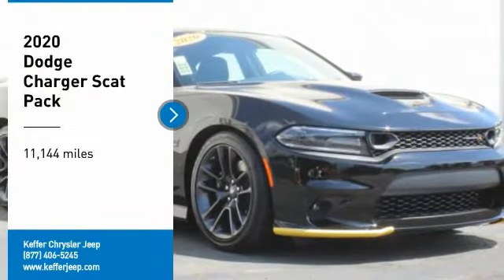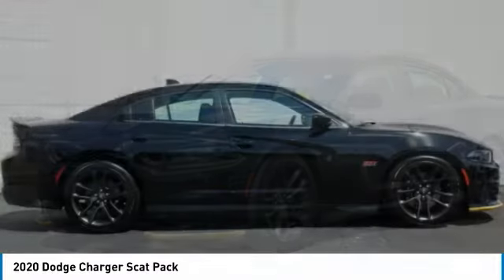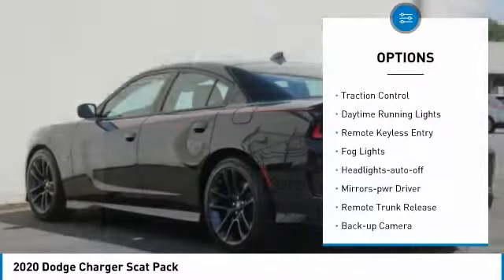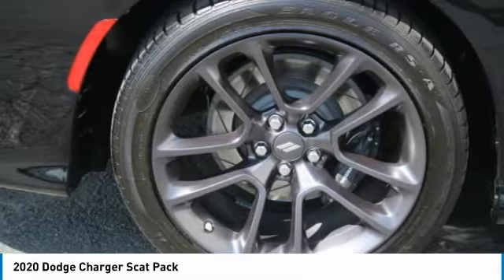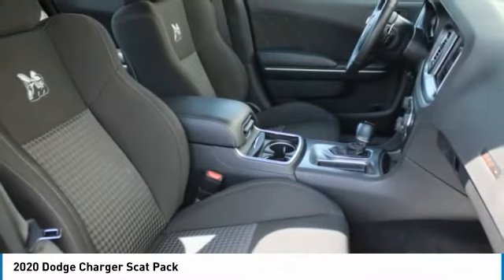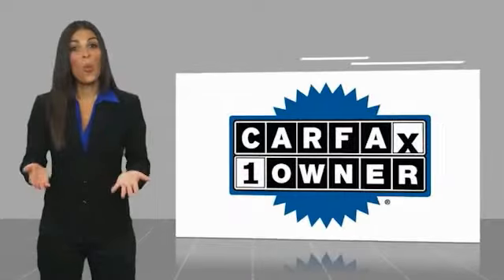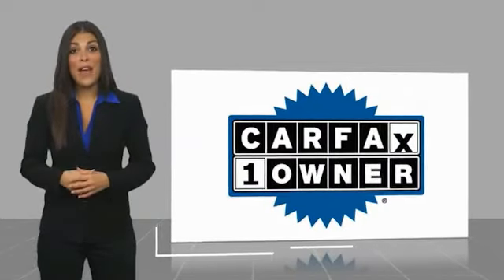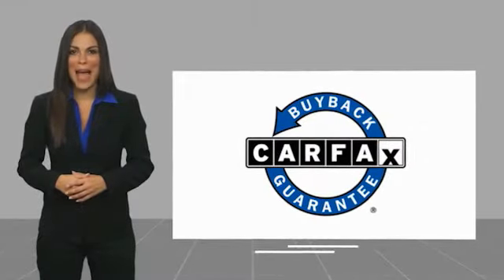2020 Dodge Charger Charlotte NC C214002A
2020 Dodge Charger Scat Pack

WELCOME TO KEFFER COUNTRY! Priced below KBB Fair Purchase Price! CARFAX One-Owner. Carfax Certified, CLEAN CARFAX!, One Owner! Carfax, Must See!, 120 POINT SAFETY INSPECTION ON THIS VEHICLE! For your Peace of Mind, Black Cloth, Cloth Performance Seats w/Bee Logo, Quick Order Package 21W. Pitch Black Clearcoat 2020 Dodge Charger R/T Scat Pack RWD 8-Speed Automatic SRT HEMI 6.4L V8 MDSbrbrRecent Arrival!